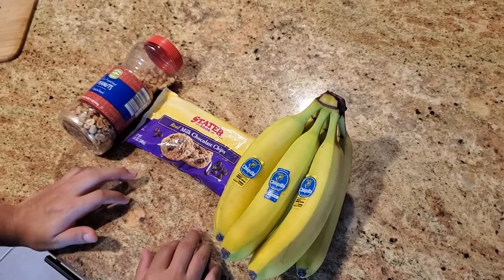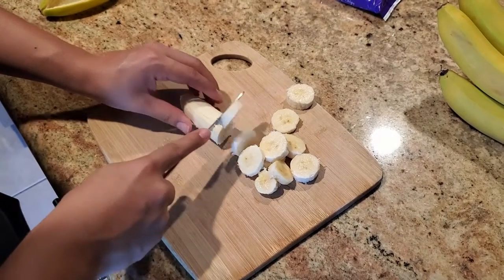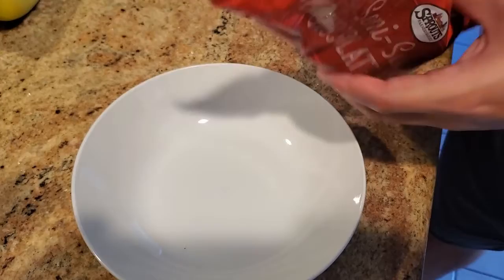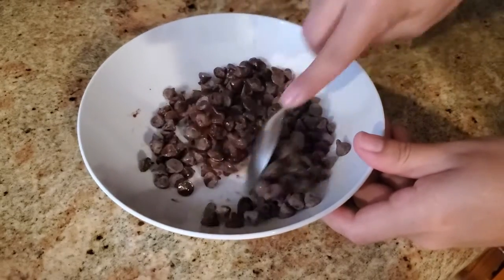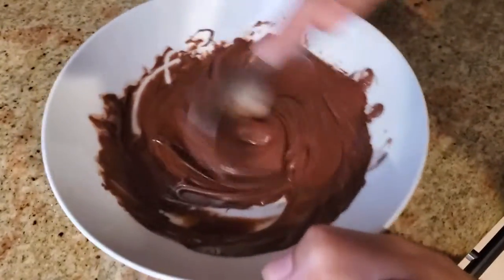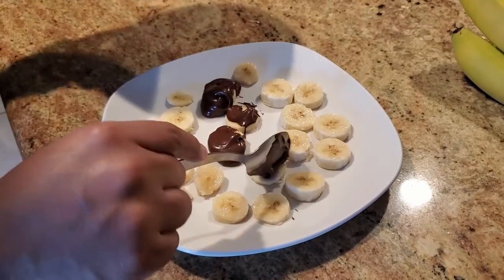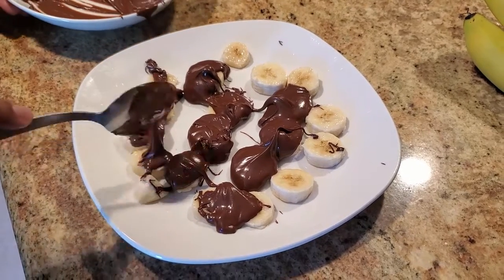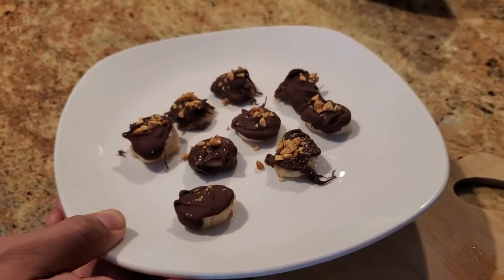Frozen Chocolate Banana Bites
In this video i show you how to make frozen chocolate banana bites at home.